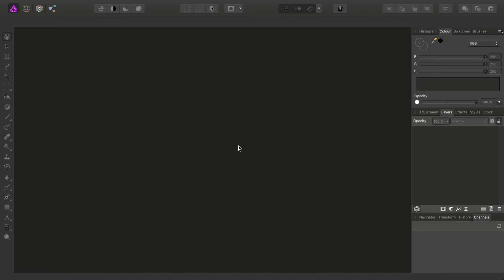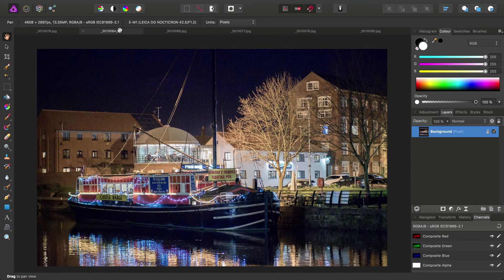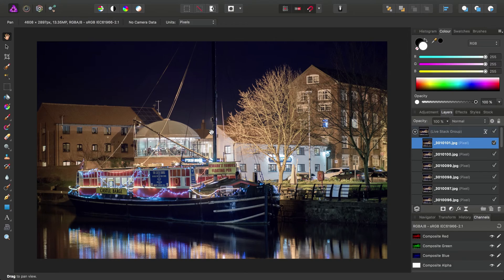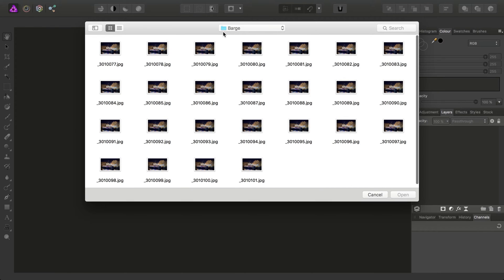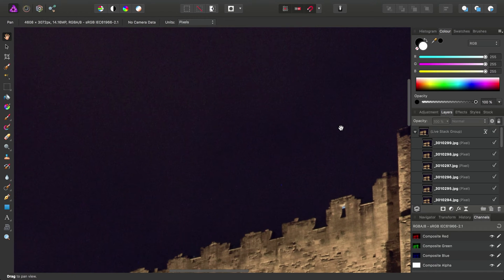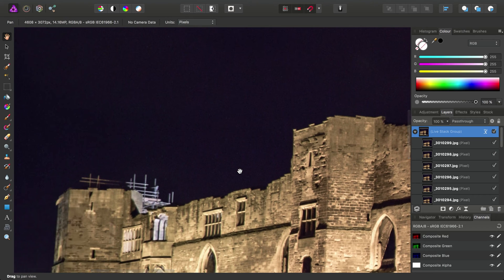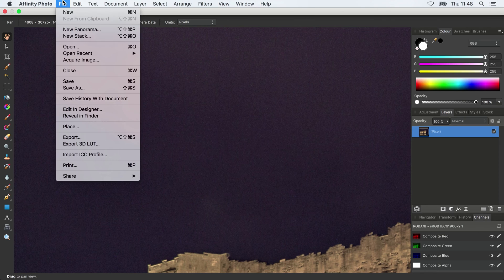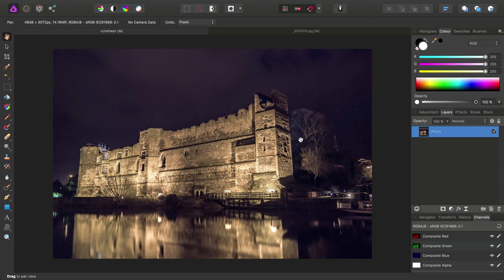Stacking: Noise Reduction (Affinity Photo)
Use stacking to combine several images of the same subject for very effective noise removal, ideal for improving low-light shots.